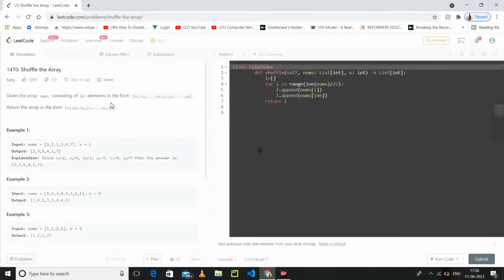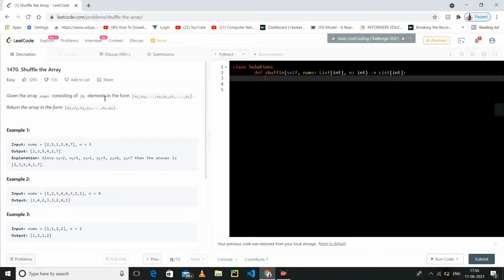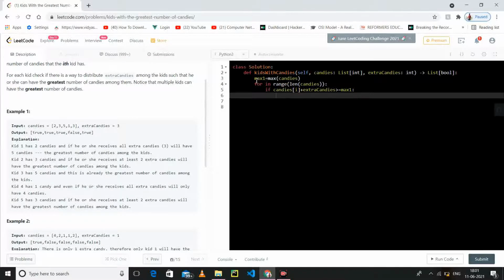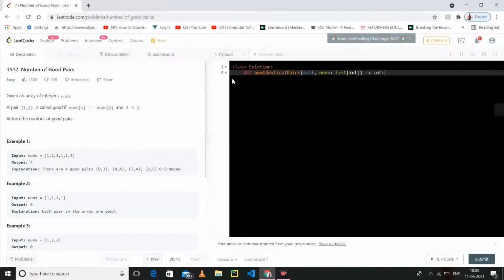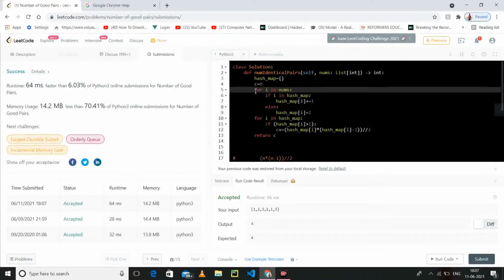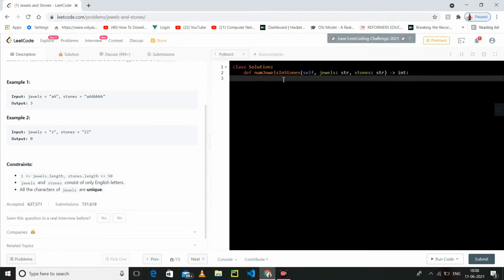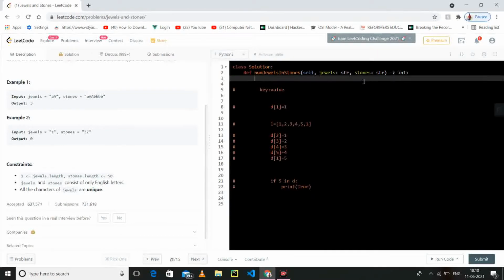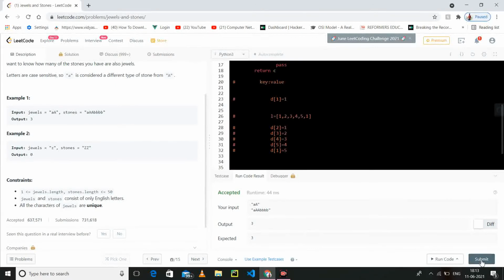Shuffle the Array, Kids With the Greatest Number of Candies, Number of Good Pairs, Jewels and Stones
Leetcode Easy Level Questions:
1470  Shuffle the Array